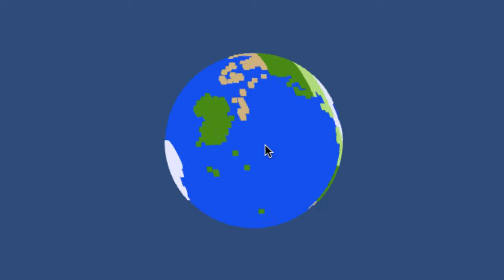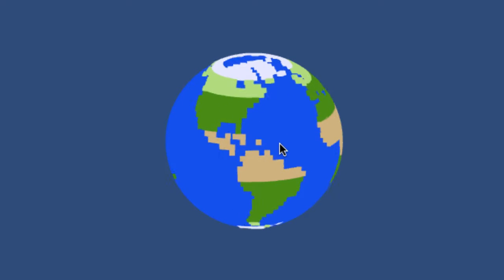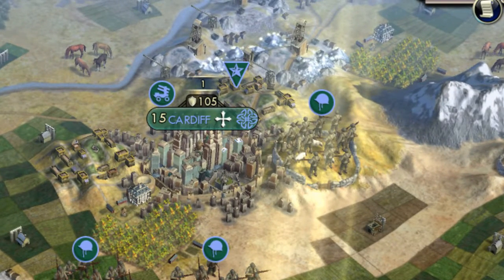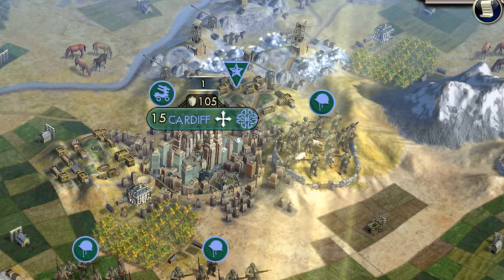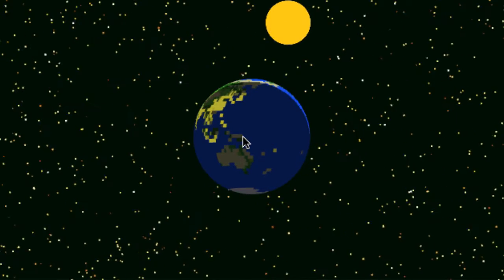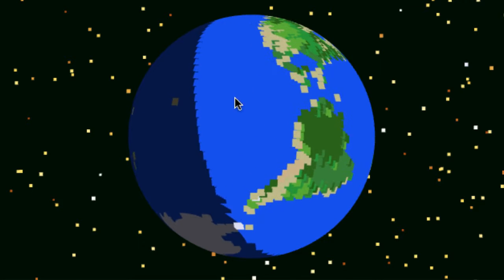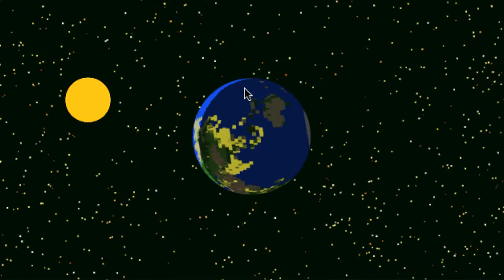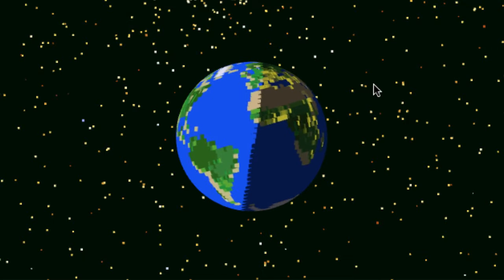EarthGames Project Part 4: Immersion [Unity Programming]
I give my take on aesthetics in games--what's important and what's not so important--and show off the changes I've made to the project in that department.

EarthGames is an opportunity for undergrads at UW to learn coding, and apply skills towards a good cause.  to learn more.